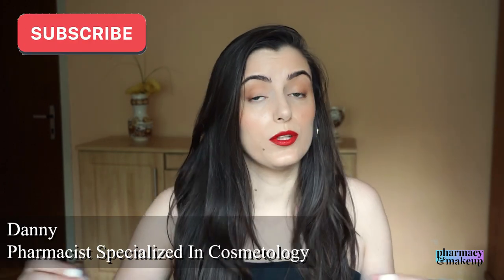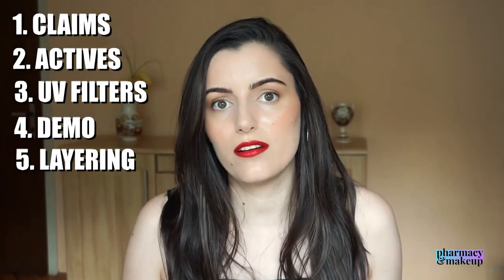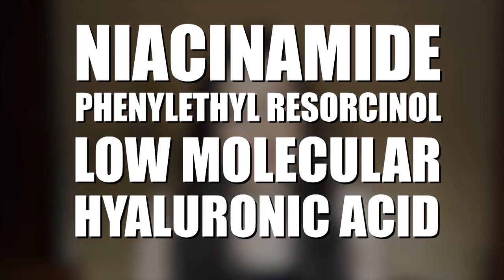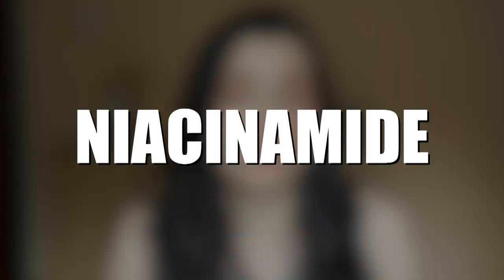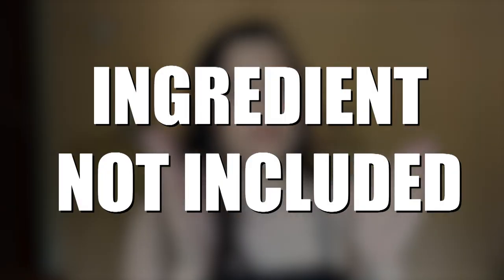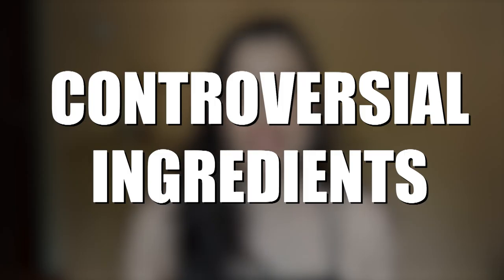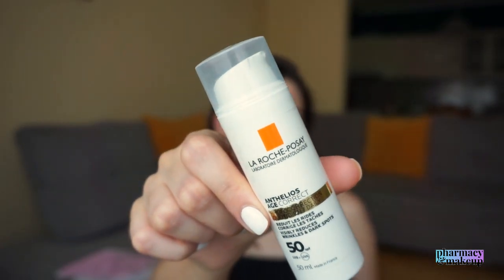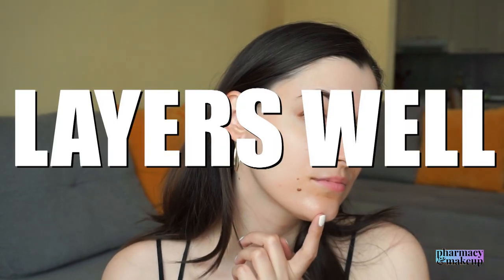SPECIALIST testing ANTHELIOS AGE CORRECT LA ROCHE POSAY: SPF 50, review,removes dark spots+wrinkles?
SPECIALIST testing ANTHELIOS AGE CORRECT LA ROCHE POSAY NON-TINTED: SPF 50, review, removes dark spots+wrinkles?

Hi guys! I'm back with a review of the non-tinted version of the Anthelios Age Correct Sunscreen by La Roche Posay!  It's the new La Roche Posay Anthelios Age Correct Broad Spectrum SPF 50 NON-TINTED Sunscreen. This one has just as big claims as the TINTED version. La Roche says that it can reduce wrinkles and fade dark spots? The ingredients are pretty much the same as with the tinted version: niacinamide, low molecular hyaluronic acid, and phenylethyl resorcinol. And the famous L'oreal group exclusive UV filters are also included: Mexoryl SX and Mexoryl XL. Watch the video until the end to see how it acts on the skin, how it layers, how it acts underneath makeup, and of course to hear my final verdict on it and will I be buying it again? If you find this video helpful, don't be shy, click that LIKE button, you know it helps me out a lot! ❤

2. La Roche Posay Anthelios SPF 50+ PA Shaka Fluid

3. La Roche Posay Anthelios Invisible Spray SPF 50 PA

4. Loreal Hyaluron Specialist SPF 20 Day Cream

5. Vichy Ideal Soleil SPF 50 Mattifying Dry Touch Face Sunscreen(USA)

5. Eucerin Antipigment Serum

6. Bourjos Healthy Mix Foundation

8. RCMA No Color Setting Powder

10. Maybelline Master Chrome Highlighter in Molten Gold
MY FAVORITE SUNSCREENS:
1. Dry/Normal Skin Face&Eyes Sunscreen(EU)

2. Dry/Normal Skin Face&Body Sunscreen(EU)

3. Oily Skin Face Sunscreen (USA)

4. Oily Skin Face Sunscreen (EU)
SERUM FOR TREATING DARK SPOTS
TIMESTAMPS:
0:00 Intro
1:31 Claims
2:04 Active Ingredients
4:44 UV Filters
6:09 Ingredient NOT Included
7:05 Controversial Ingredients
7:45 Demo Application
9:06 Layering
9:44 Makeup Application
11:19 Final Verdict
11:37 Pros
12:48 Cons